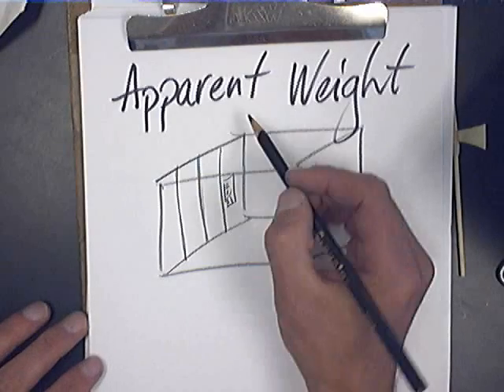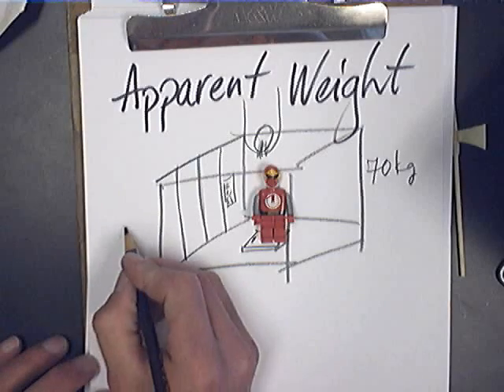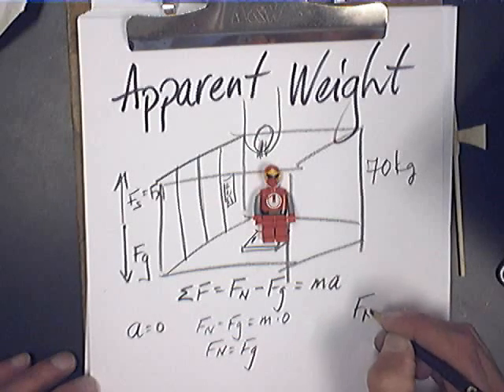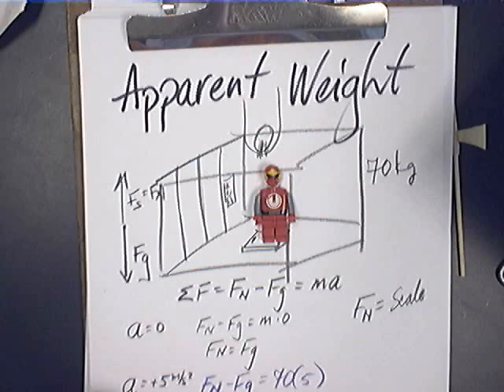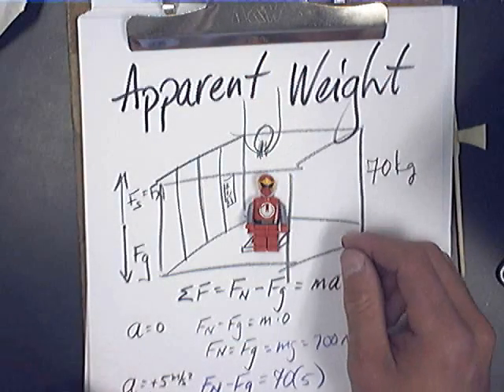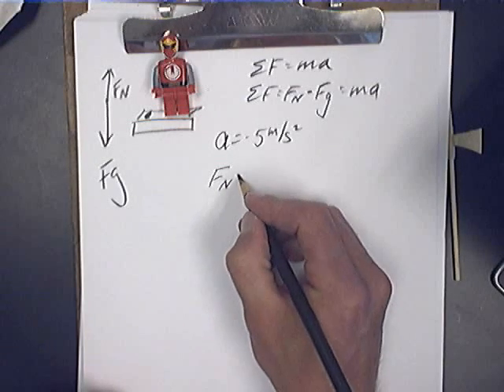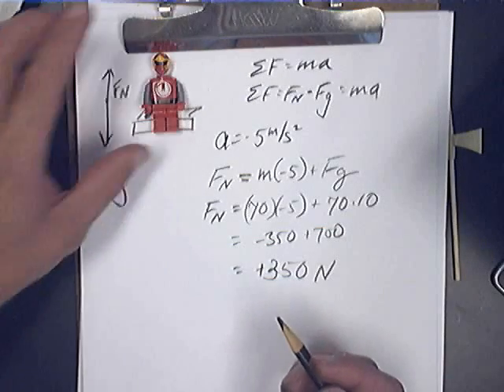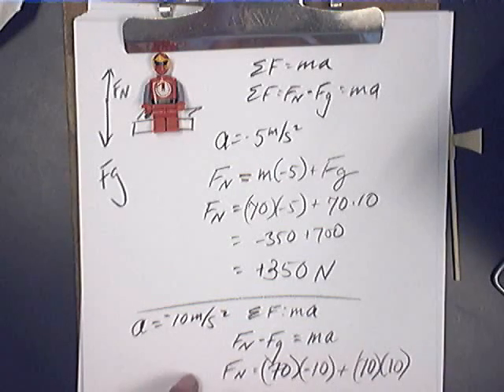Chap4_lec_6